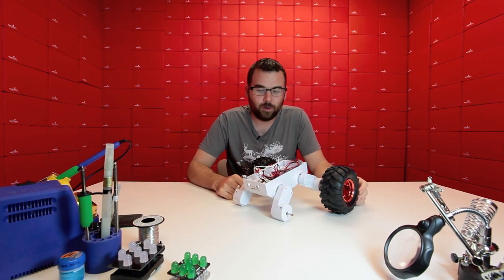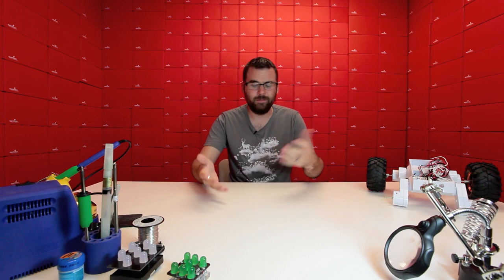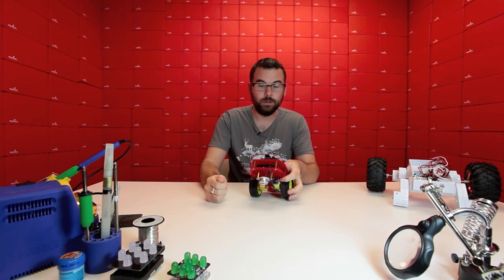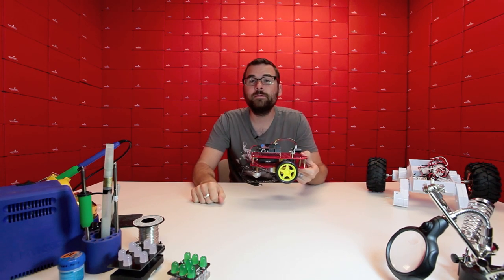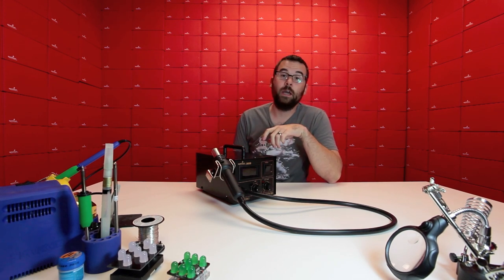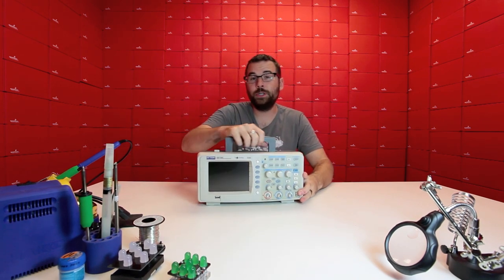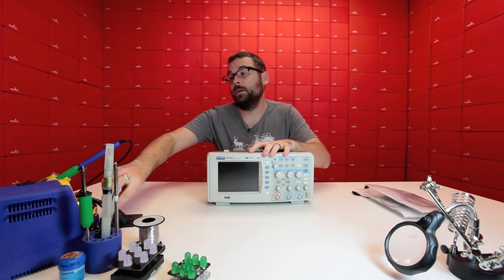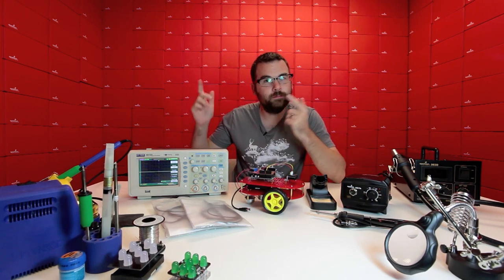SparkFun 9-30-11 Product Showcase